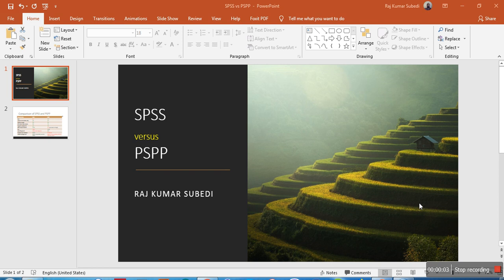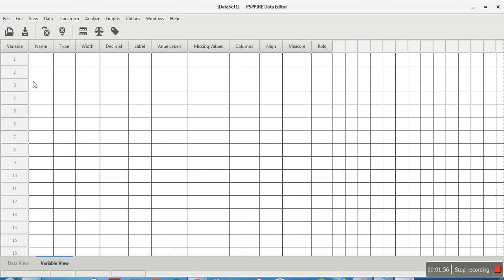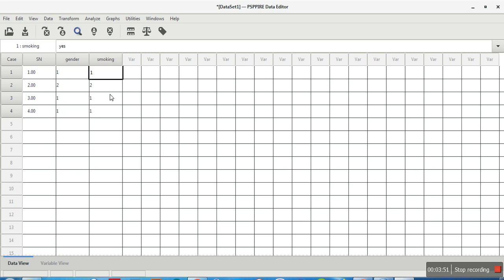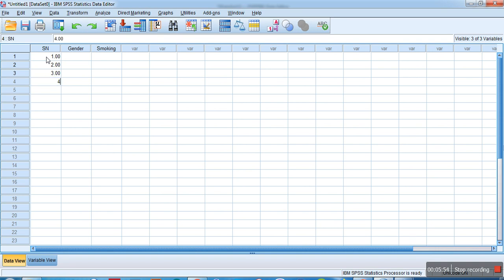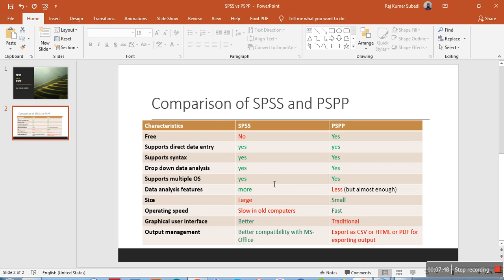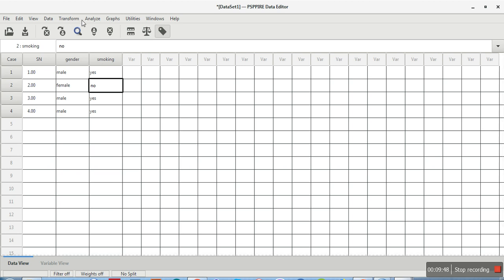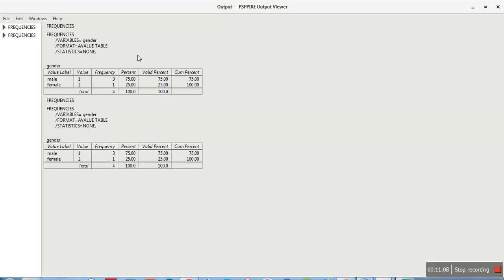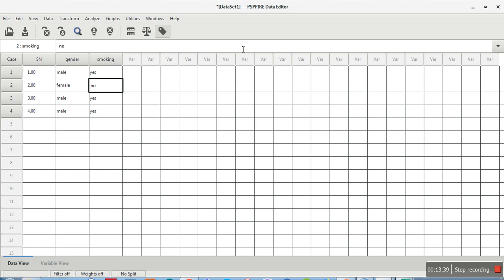Comparison of SPSS and PSPP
This video is about side by side comparison of SPSS and PSPP. You can install and use PSPP for free!